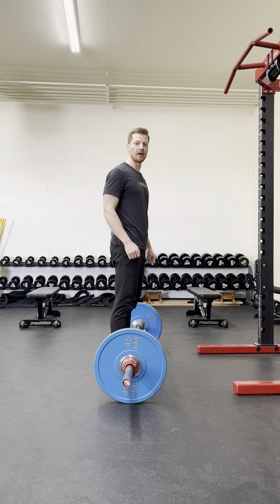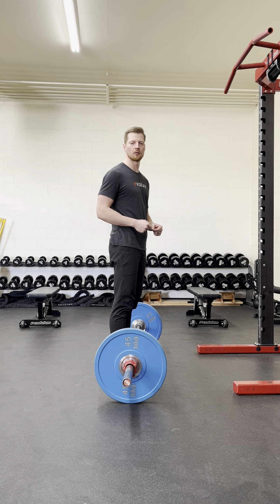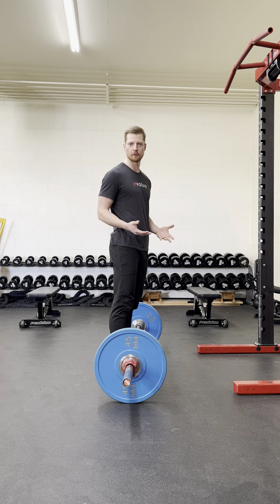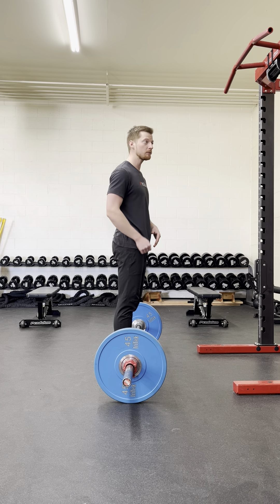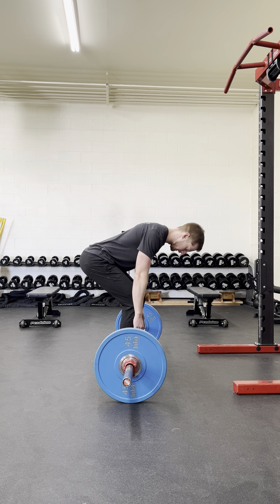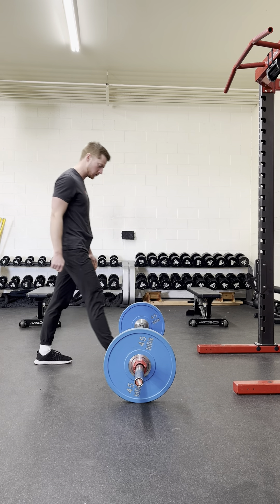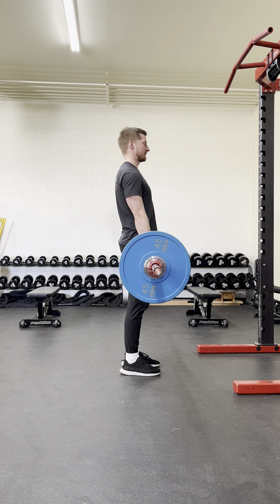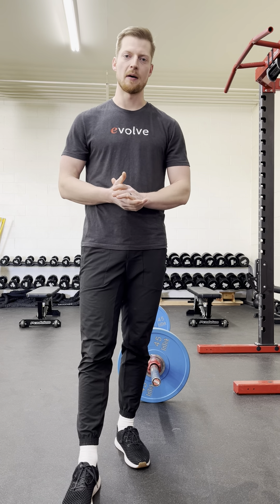Deadlift Top Down Approach